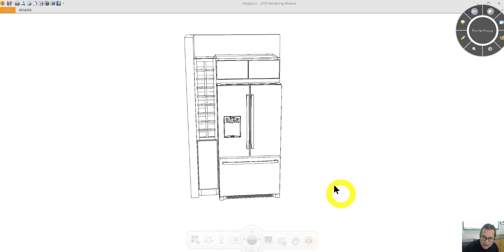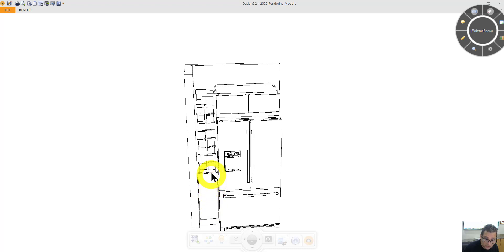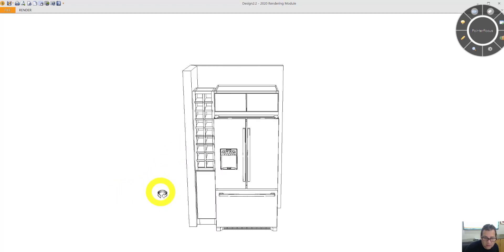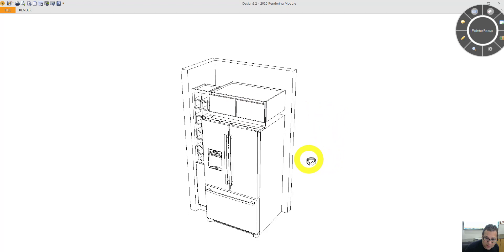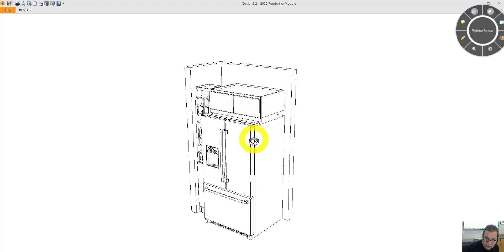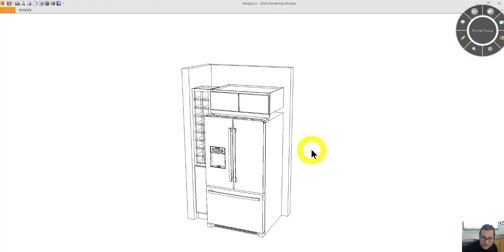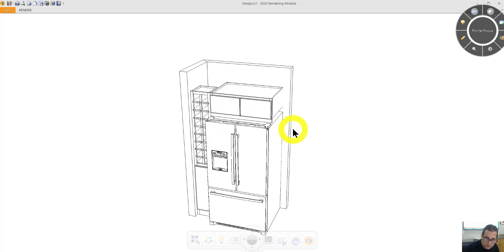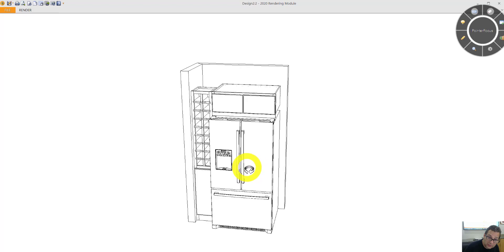Refrigerator Retrofit Part 1